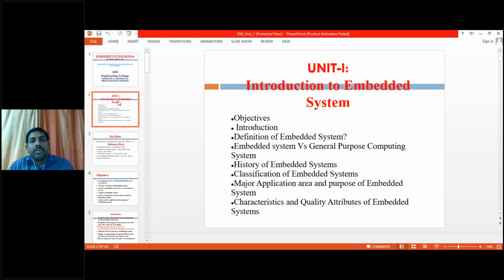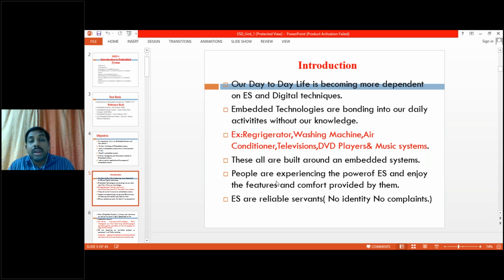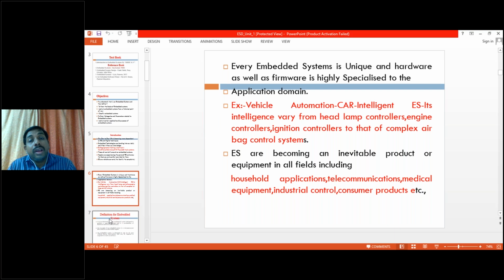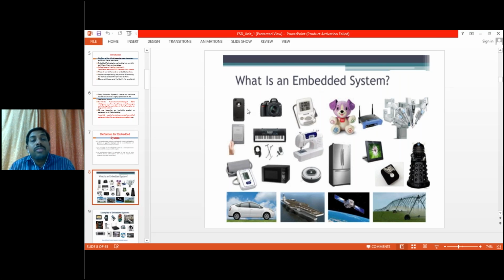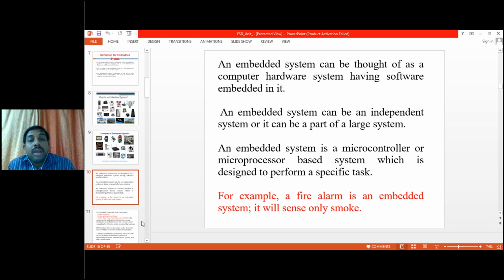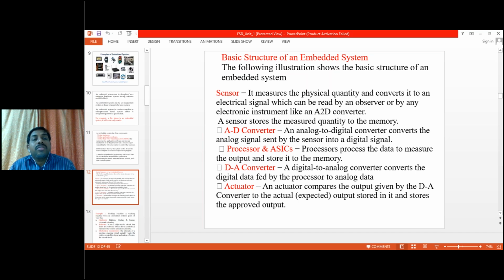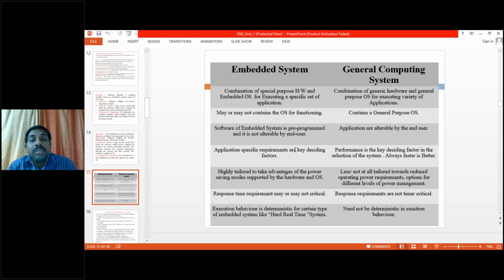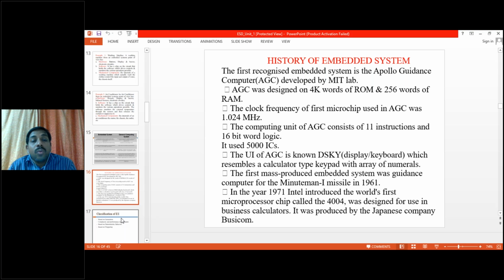EMBEDDED SYSTEM DESIGN : DEFINE & COMPARE ES WITH GENERAL COMPUTING SYSTEM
IN THIS VIDEO THE TOPIC COVERED ARE UNIT 1 DEFINE ES COMPARE ES WITH  GENERAL COMPUTING SYSTEMS